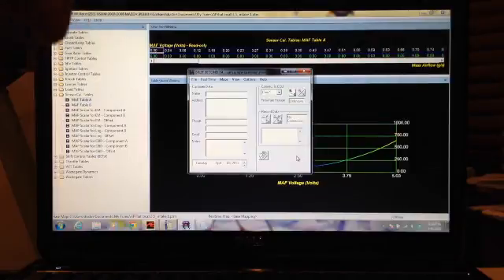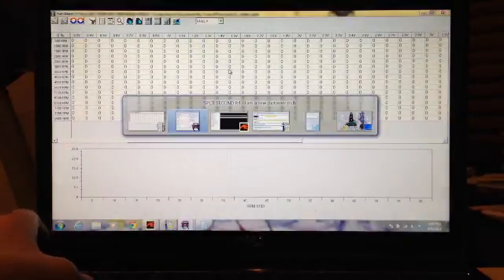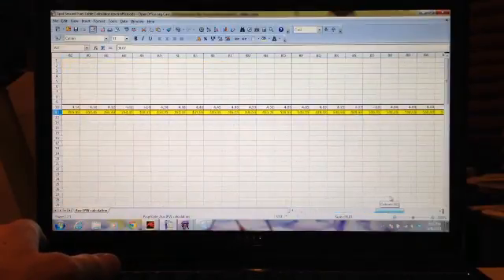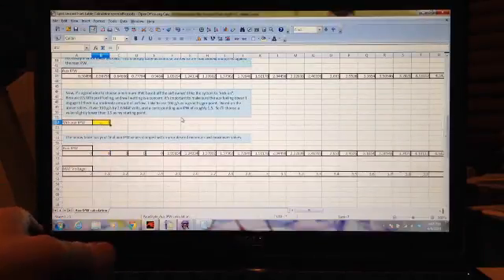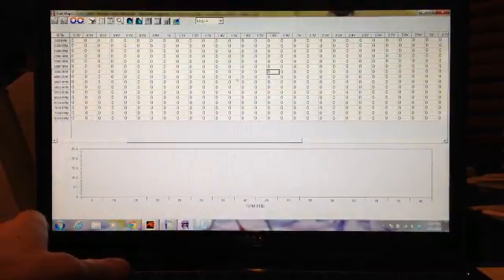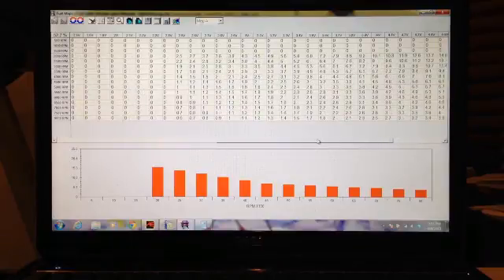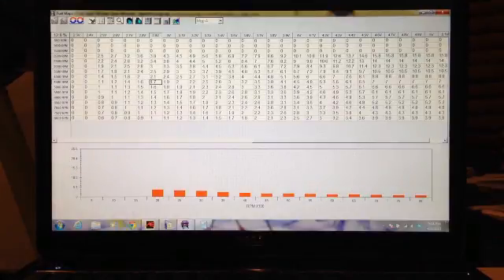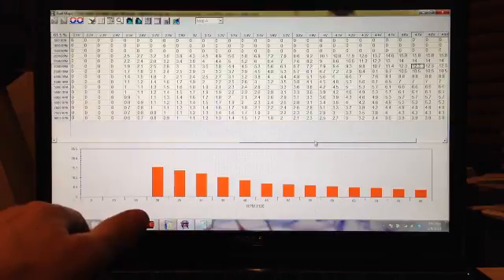Fifth Port Tuning Guide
One example of how to set up the aux fuel tables in Split Second's R4
software